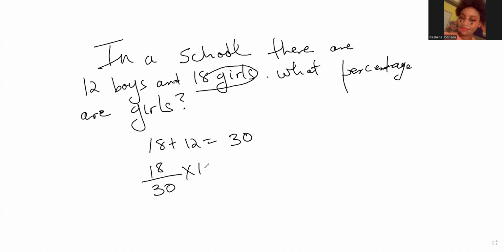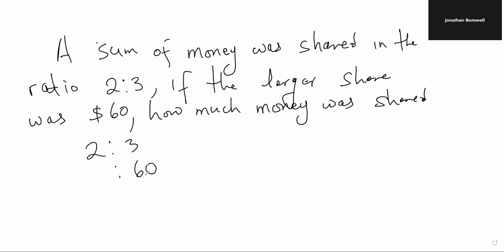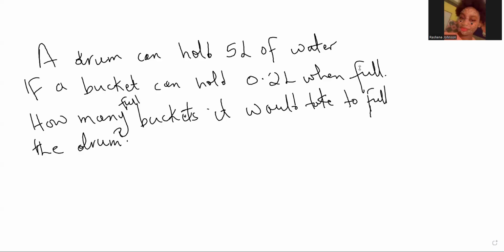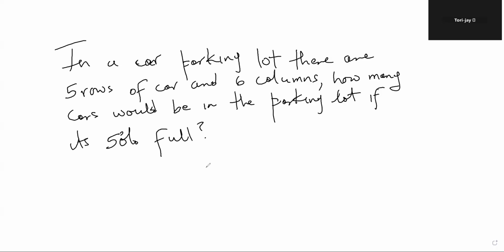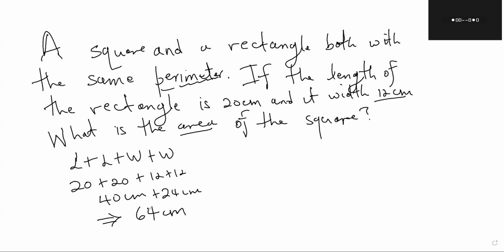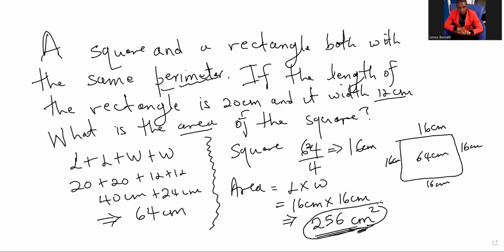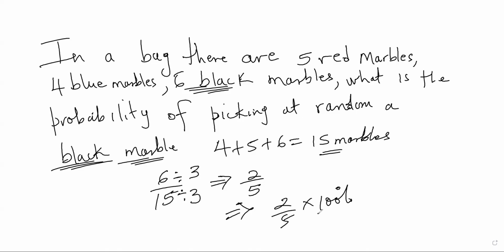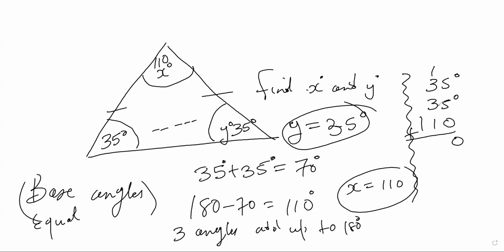Curriculum base class SATURDAY APRIL 25 2025